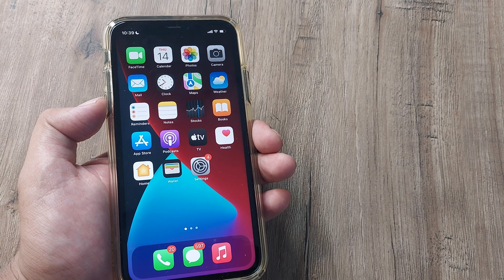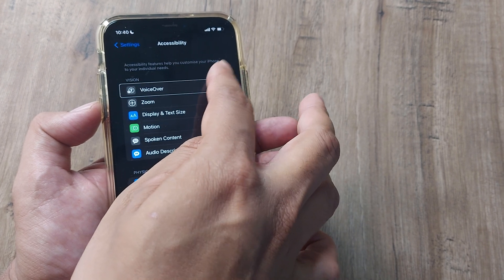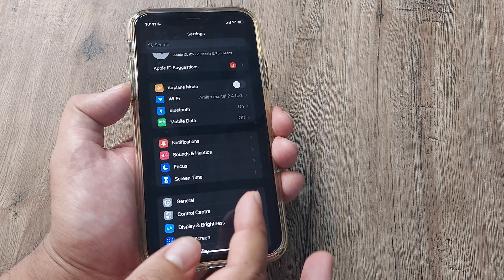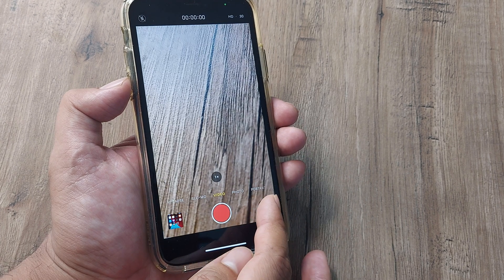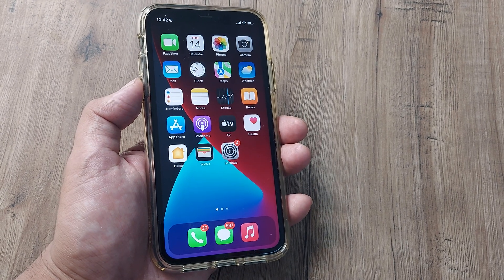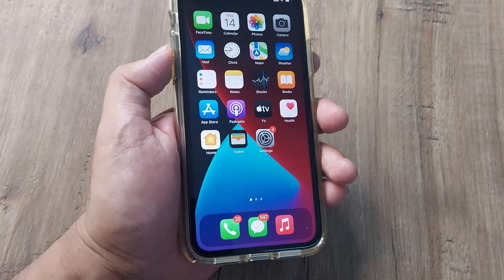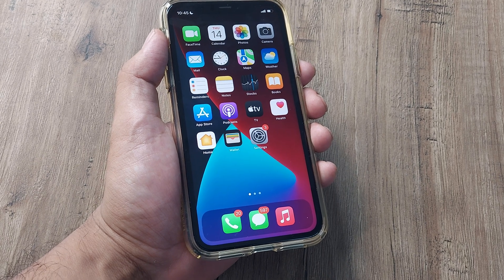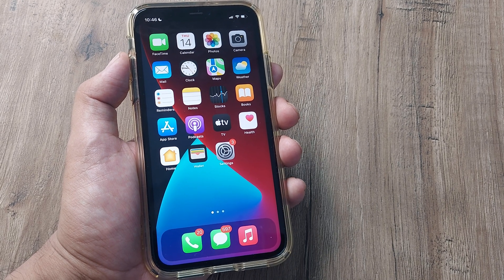how to fix iphone camera not working | how to fix iphone camera black screen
how to fix iphone camera not working | how to fix iphone camera black screen | how to fix iphone camera black screen